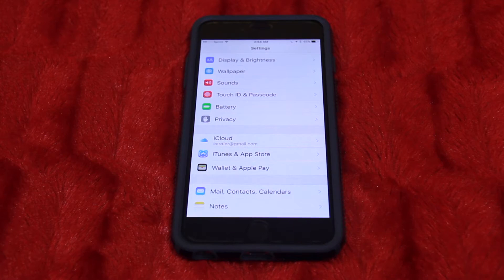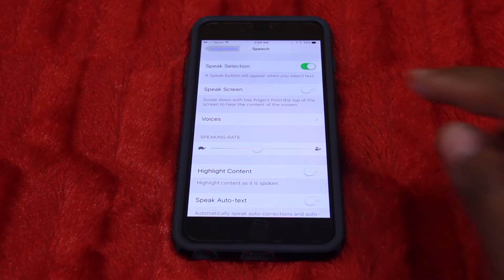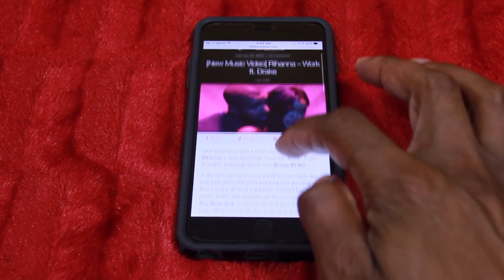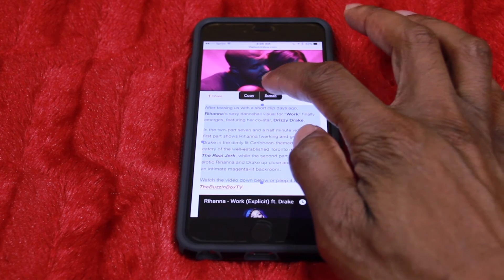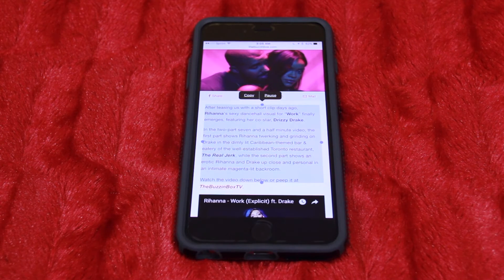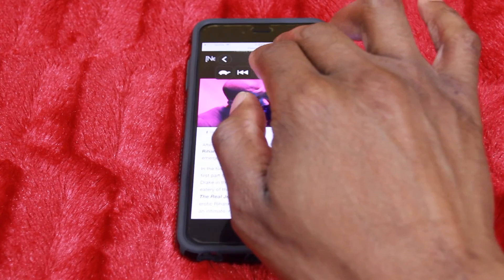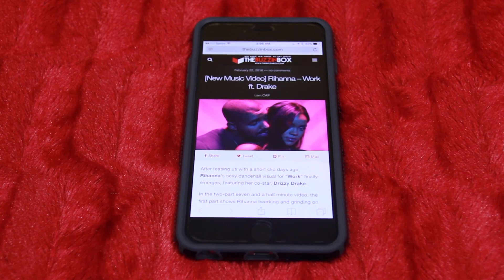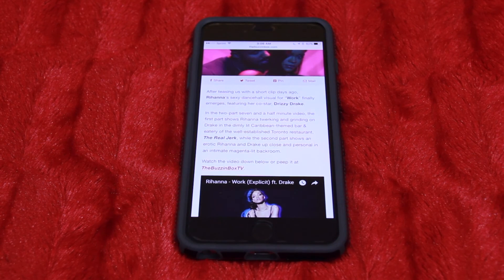Siri Can Read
Learn how to turn your iPhone and iPad into a fully automated device  by letting Siri do all of the reading for you. Siri can read to you. Let Siri read you a story.

It will help me help you. I do this for you.

Another Video you don't want to miss. "Show Me Your Tech EP 3 -  Make Sure Your Camera Can Do This"